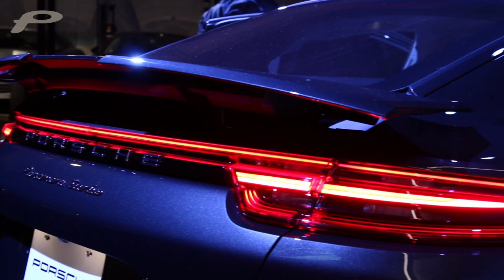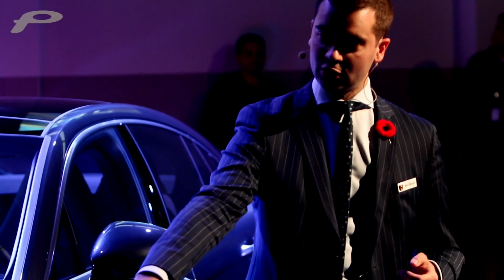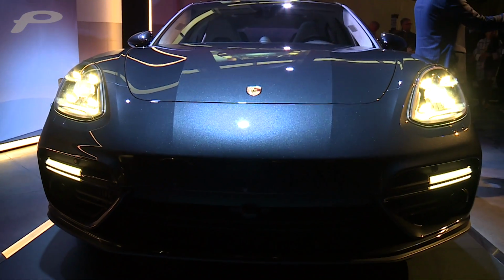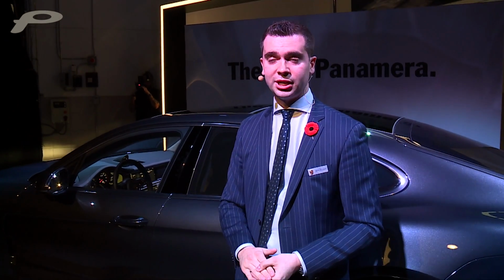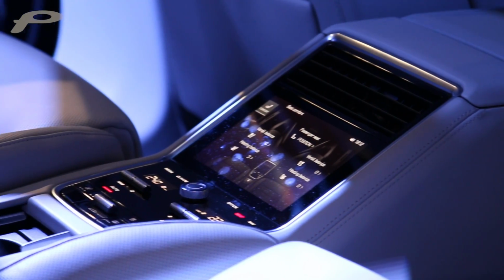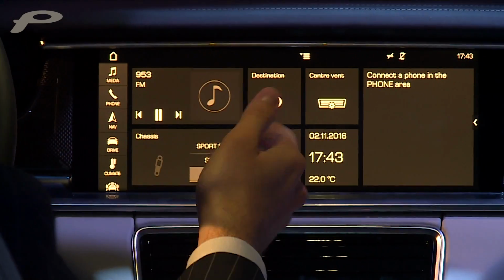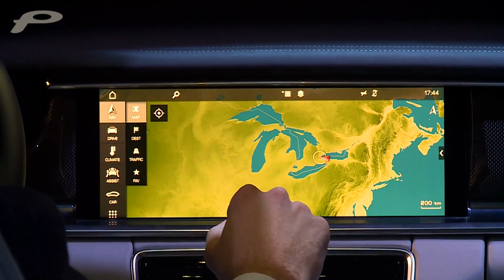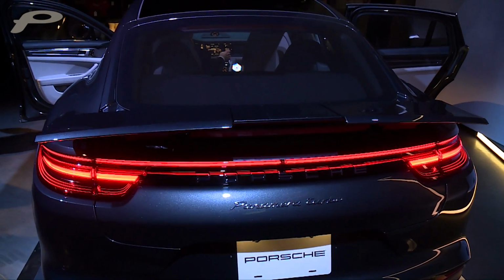2017 Porsche Panamera Review | Porsche Centre Oakville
Sales Executive and Certified Porsche Brand Ambassador Harris Theodore presents the 2017 Panamera Turbo inside and out, including many of the new design, performance, and technology features.

On the back of the car the most noticeable difference to the previous generation Panamera is the how the typical Porsche DNA of the 911 slope has been implemented - much different to the predecessor model which was more circular in shape. An instant favourite for many is the new rear wing, which in some articles on the web has been coined as the Iron Man of spoilers.

The new matrix lights contribute even further, with individual lights that can actively dim portions of the road. For example, if there is an oncoming car they can reduce the amount of light beaming to the oncoming lane or if there's a bright sign that's reflecting on the right side of the road it can actually individually dim that as you drive past.

On the bottom there's two cameras on either side and those are there to help with the new Adaptive Cruise Control and InnoDrive systems. InnoDrive uses all of the knowledge the Panamera has about the road that it can get from GPS, live traffic information, and maps, as well as the cameras on the car to sense the speed limits and the other cars around it. InnoDrive will predict approximately the next three kilometers of road and prep the suspension, transmission, and brakes and throttle for up for upcoming turns, decelerations or accelerations.

The new Panamera also features rear-wheel steering. The rear wheels turn at the the opposite direction from the front wheels at low speeds making it more agile when you're doing hard turns.

Under the hood of the Panamera Turbo is a 4-litre V8, 550 horsepower engine that can get from 0 to 60 in 3.8 seconds.

Exploring the interior, starting from the rear seating we find a responsive touchscreen located in the center console that provides access to climate controls, media, and seat adjustments.

Moving up front, on the instrument cluster, the driver can access information such as maps, trip data, vehicle settings, tire pressures, torque split, G-Force, lap timer, and the all-new night vision feature.

In the front center console is the gear selector, climate controls, and access to change the options shown on the 12” touchscreen display. The home screen in the touchscreen display is customizable, and can be set to show the options that are to be used most frequently. Driver settings can be controlled from the touchscreen display as well as on steering wheel using the SportResponse button.